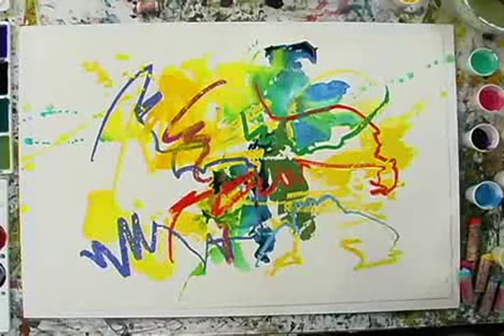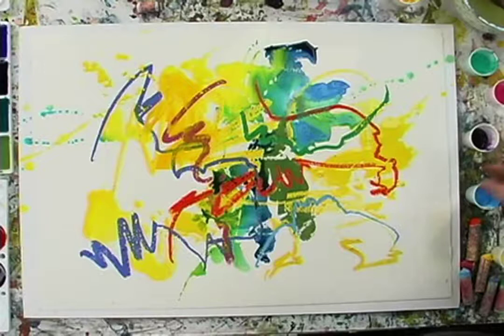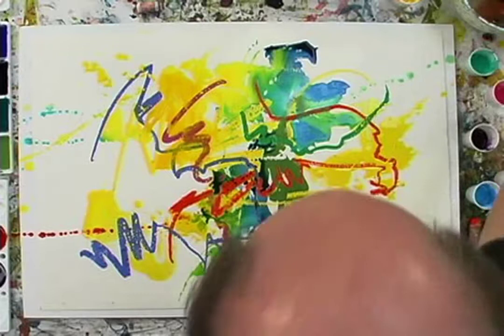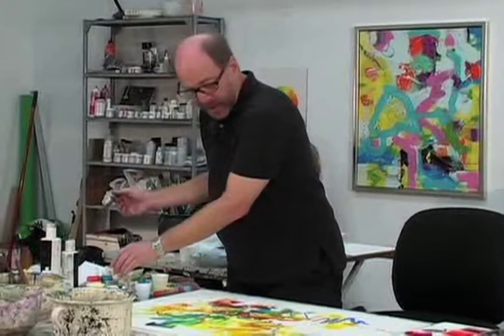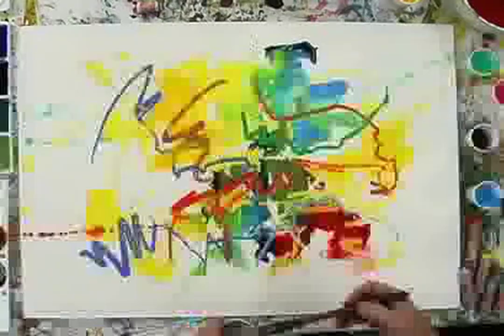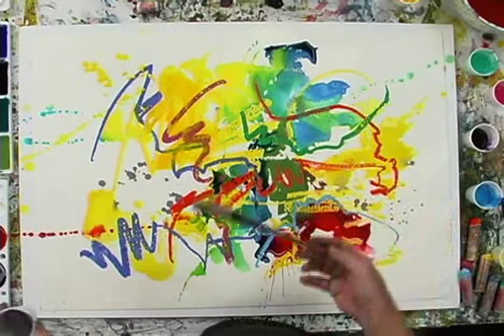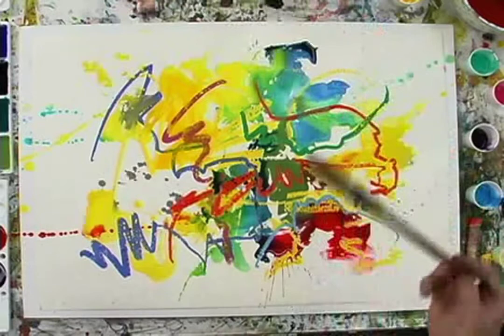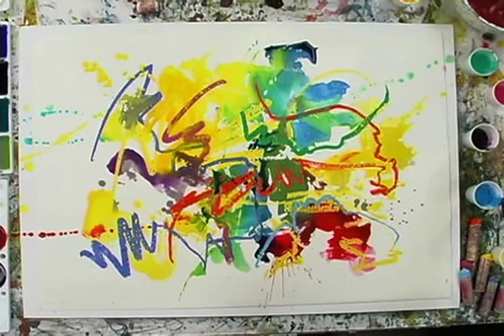How to do Acrylic Resist - with Artist Bill Buchman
Join professional artist Bill Buchman for an exciting Free Video Art Lesson demonstrating his acrylic resist painting technique.